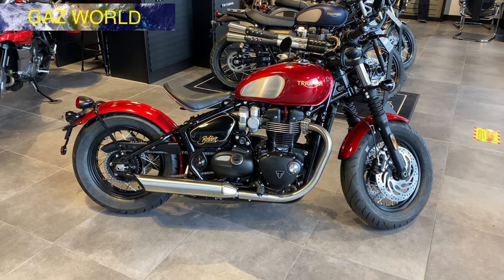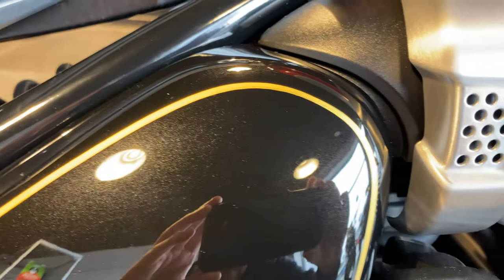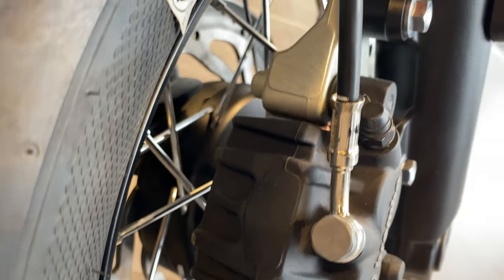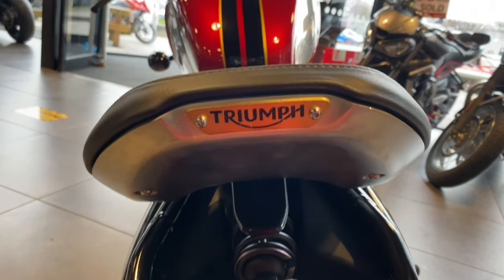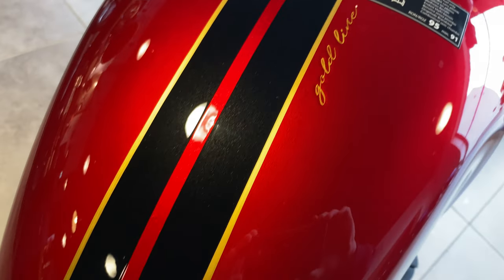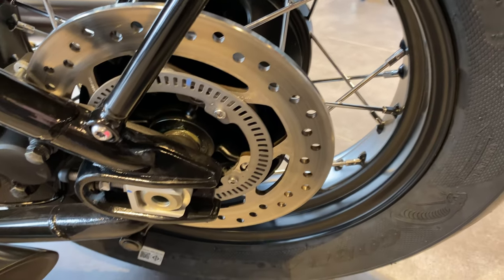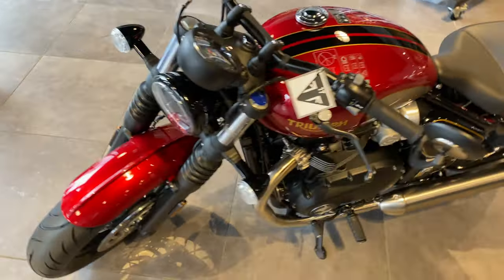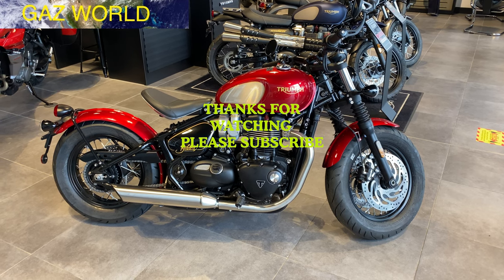2022 TRIUMPH BONNEVILLE BOBBER GOLD LINE CLOSE UP WALK AROUND DETAILED REVIEW SPECIFICATION GAZWORLD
Here i have done a walk around close up video review and specifications of this beautiful Triumph Bonneville Bobber Gold line Edition motorcycle in colour carnival red.

All the 2022 Triumph Bobber Gold line engine and motorcycle specifications are in the you tube video.

A massive special thanks to TRIUMPH WORLD IN CHESTERFIELD official dealer for allowing me to video the motorcycle in their showroom.

If you want to order this 2022 Triumph motorcycle then please contact the sales team here in the uk at the

If you enjoyed the footage of this Brilliant bike that Triumph Motorcycles have made and love motorcycles then please subscribe to the gazworld channel here as i will be doing more reviews

If you would like to contribute to help me grow the channel to bring you great content then please

Thanks very much guys and girls for all your support your awesome and please be kind enough to share the video on social media thanks very much Gaz World 🌍

Triumph Bonneville bobber gold line uk Specifications are in the video but are as follows.

Triumph Bobber Gold line Engine is 1200cc liquid cooled,8 valve,paralell twin.
76.9 bhp at 6100 rpm.
106nm of torque at 4000 rpm.

6 speed gear box .

2022 triumph bobber gold line ground clearance 130mm.

single led headlight and led indicators.

Analogue speedometer with lcd screen.

Triumph Bobber Gold line 16 inch 32 spoke wheels with avon cobra tyres.

 2022 triumph bobber gold line Fuel tank capacity is 12 litres and the triumph motorbike does 60 mpg approx.

Wet weight 251 kg.

Seat height is 690-700 mm adjustable.

Wheelbase is 1500 mm.

Triumph Bobber Gold line Front suspension is 47mm showa cartridge forks type with a travel of 90 mm.

Rear suspension is mono shock rsu linkage type with 73 mm of travel.

 2022 Triumph Bobber gold line front brakes are brembo twin brake caliper with disc size of 310mm.

Rear brakes are nissin single piston caliper abs with a disc size of 255 mm.